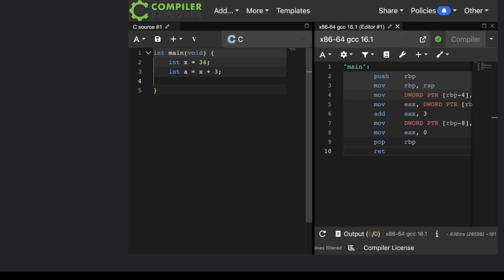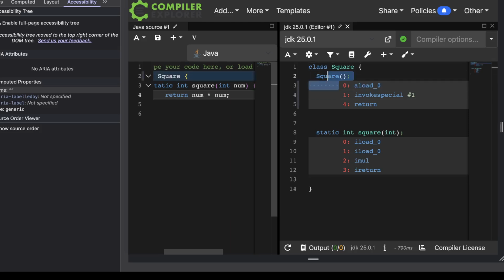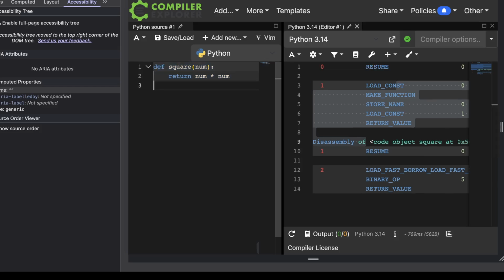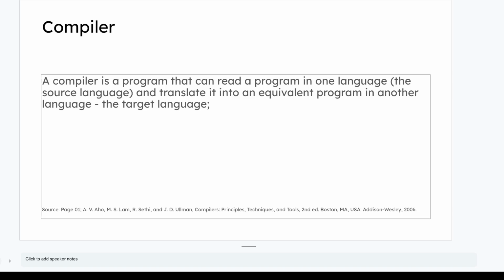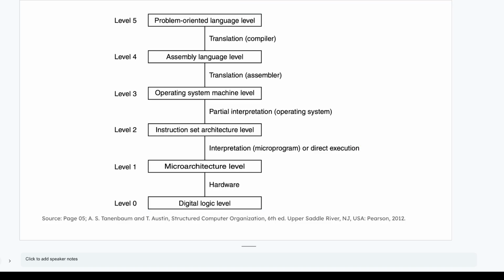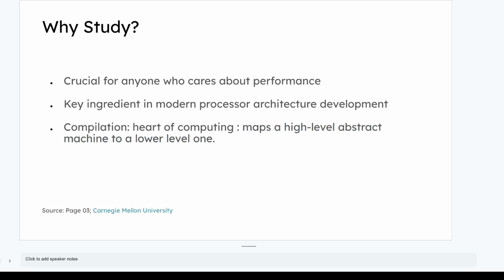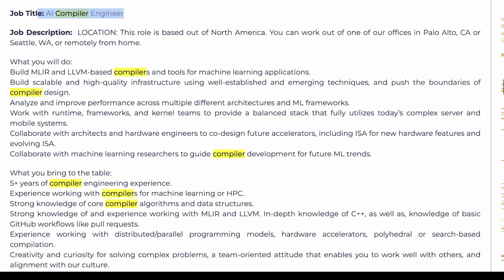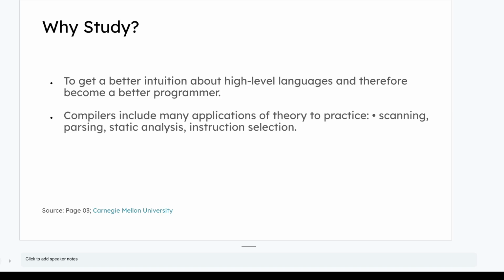Compilers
Compiler Design is a core Computer Science and Engineering subject that focuses on the translation of high-level programming languages into machine-executable code. It provides a deep understanding of how programming languages are implemented and how source code is transformed into efficient executable programs. The course covers fundamental topics such as Lexical Analysis, Syntax Analysis, Parsing Techniques, Context-Free Grammars, Semantic Analysis, Symbol Tables, Intermediate Code Generation, Runtime Environments, Type Checking, Syntax-Directed Translation, Code Optimization, Data Flow Analysis, Register Allocation, Code Generation, and Compiler Construction. Compilers connect multiple areas of computer science, including Theory of Computation, Programming Languages, Operating Systems, Computer Architecture, Algorithms, and Software Engineering. Understanding compiler design helps software engineers write better code, understand language internals, optimize program performance, build programming tools, and develop expertise in language implementation. Compiler concepts are frequently tested in GATE Computer Science, UGC NET Computer Science, university examinations, and advanced technical interviews. Knowledge of compilers is highly valuable for software engineers, systems programmers, language engineers, operating system developers, database engineers, AI infrastructure engineers, and researchers working on modern computing systems.